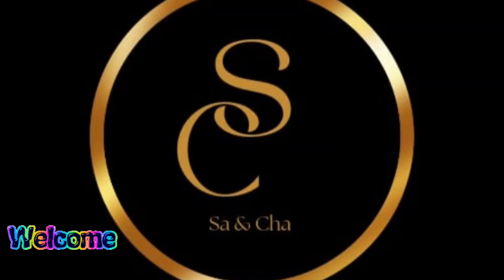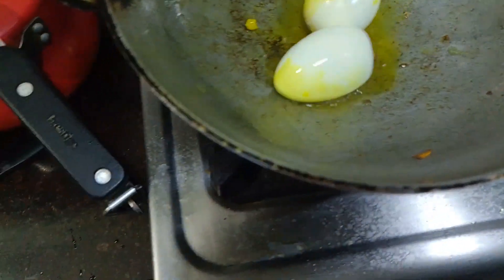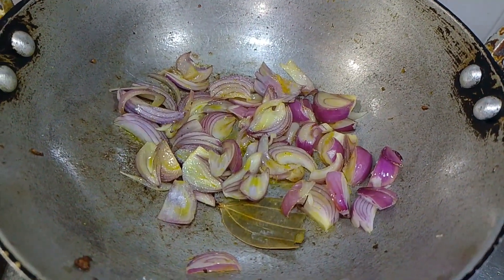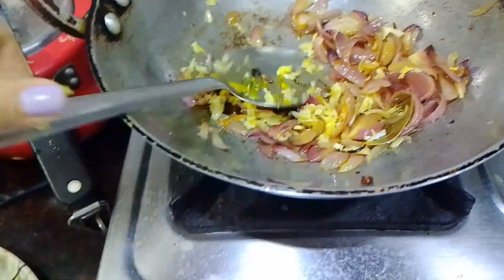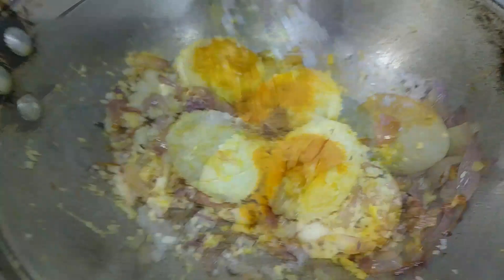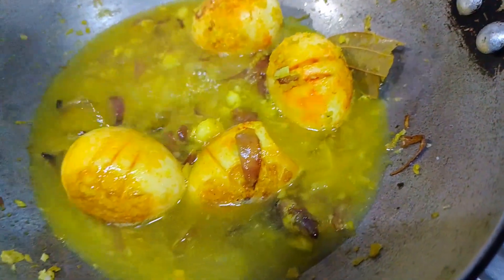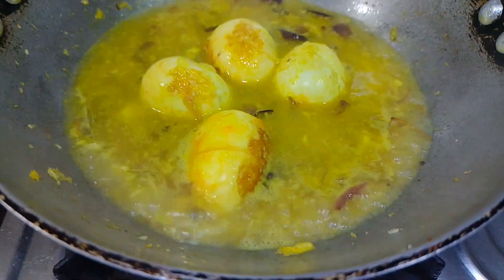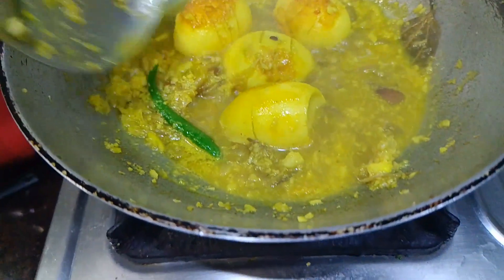Easy Egg coconut 🥥 curry recipe Music:Summer TravelMusician:Berry Deep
Musician:Berry Deep